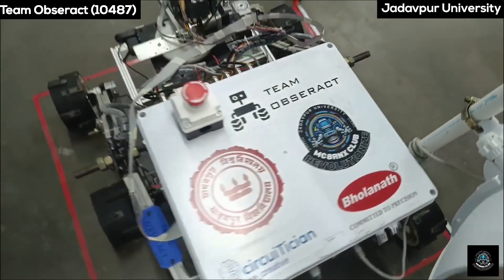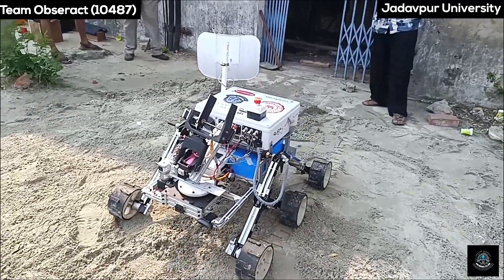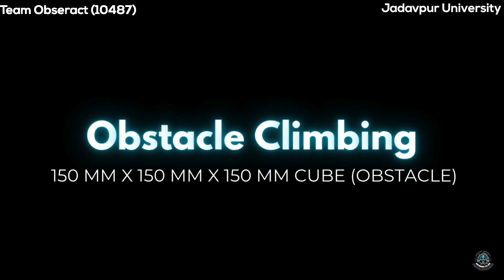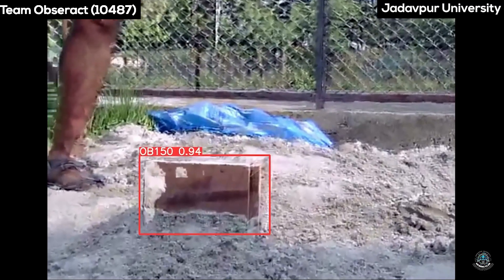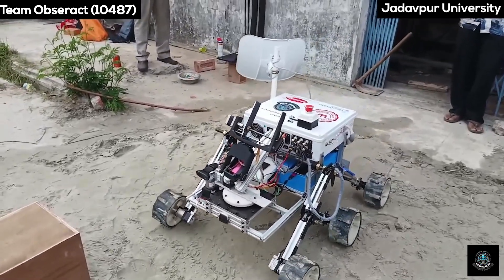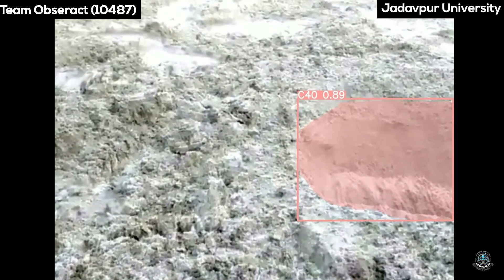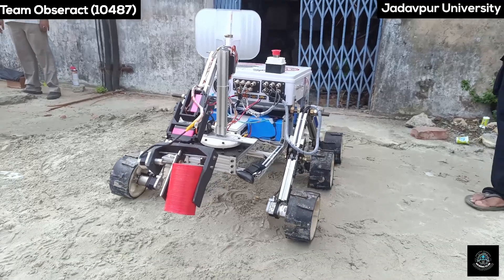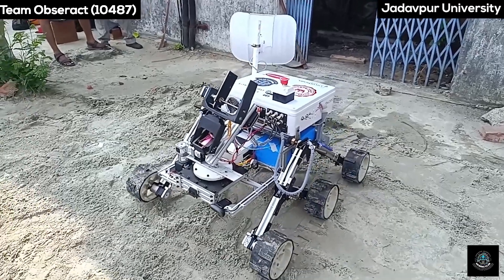IRoC - U 2024 | Rover Functionality Demonstration | Team Obseract -10487 | Jadavpur University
Rover Functionality Demonstration video for IROC-U 2024 by Team Obseract, Jadavpur University Mechatronics Club.
Follow us social media handles:-